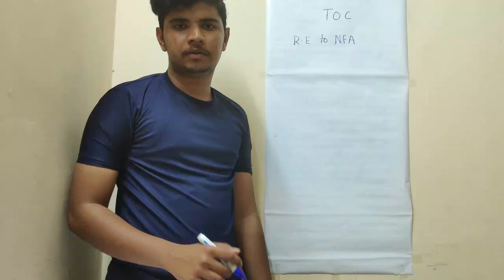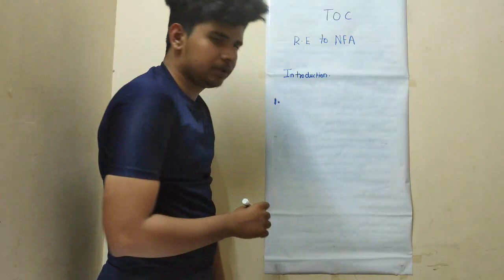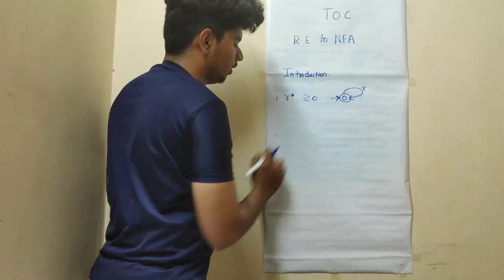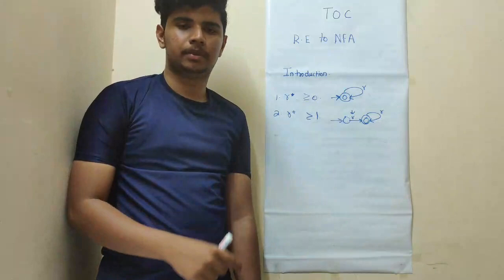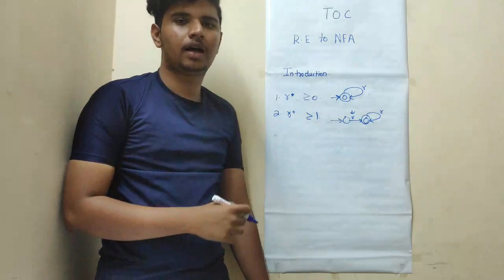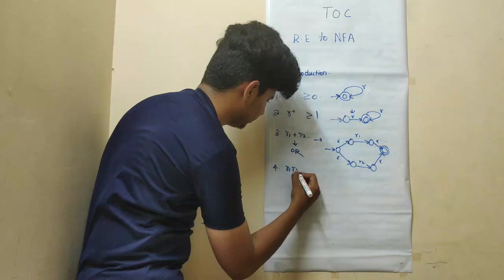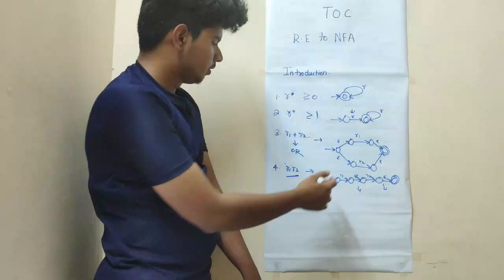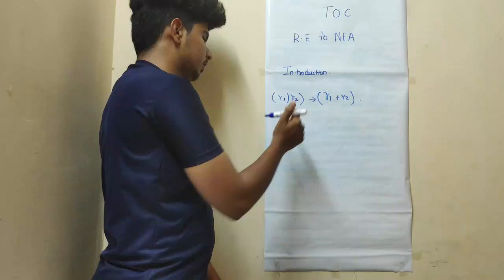TOC|RE to NFA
Conversion ofRegular Expression to NFA